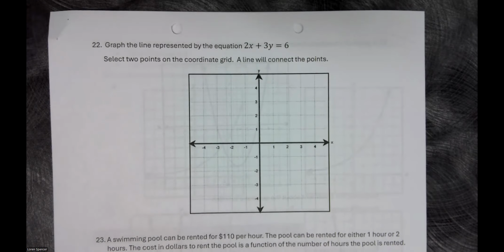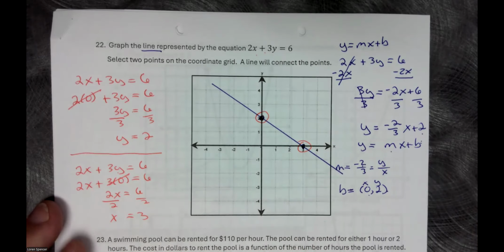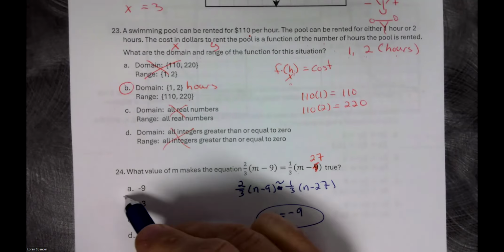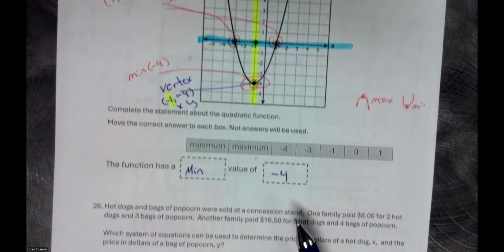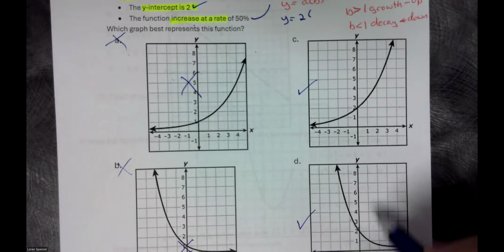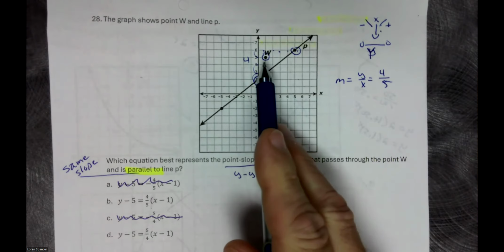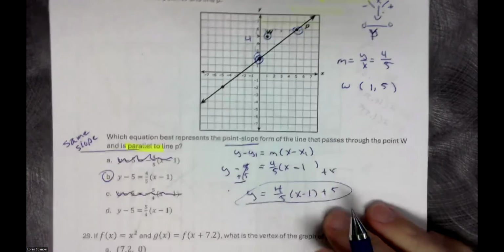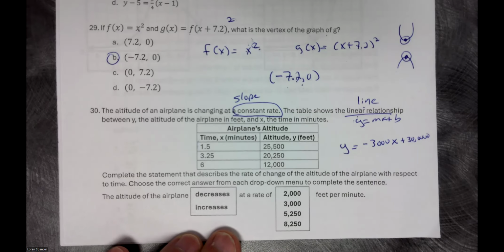2024 Algebra I STAAR Test Problems 22 to 30